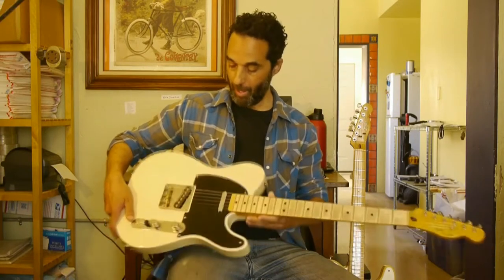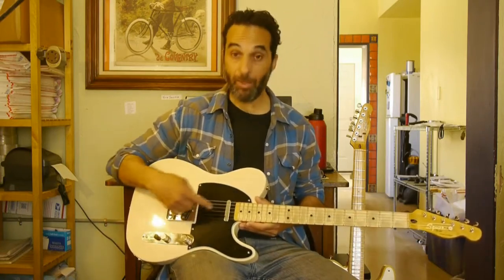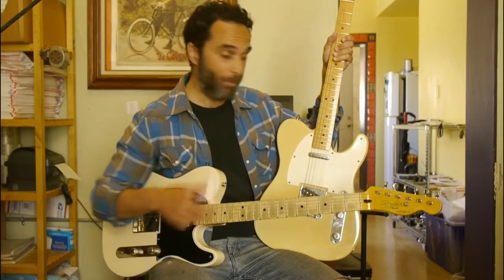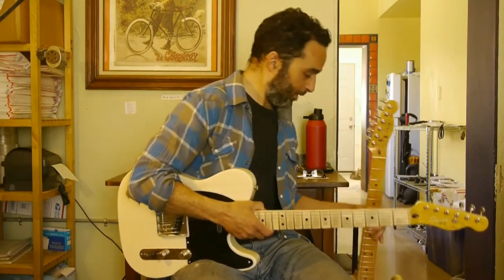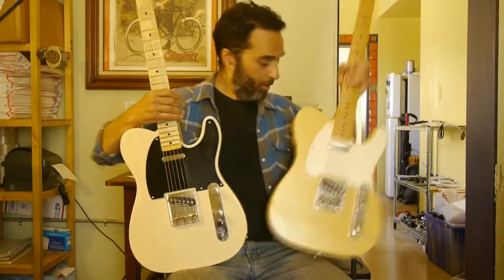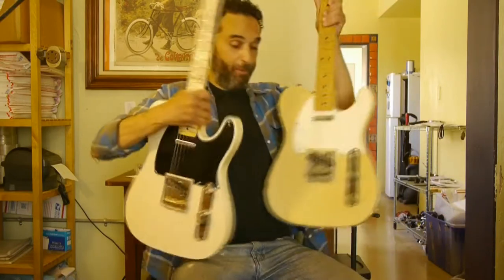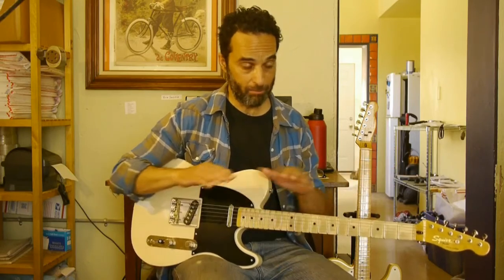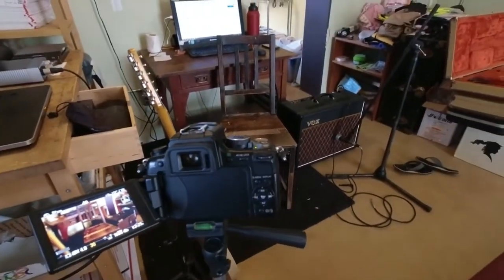Telecaster Neck-Pickup Comparison / LaBrea vs. STR-3 vs. Vintage Fender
"Together Days" is the background music.